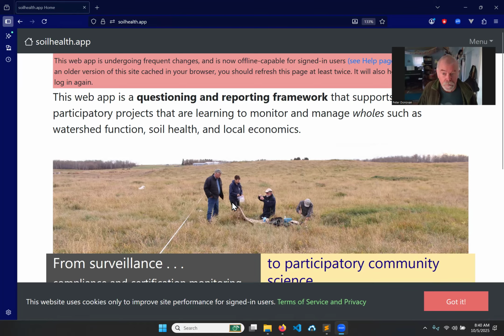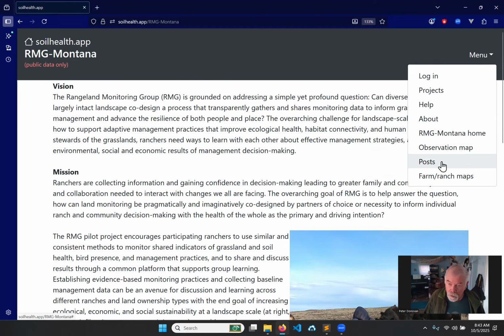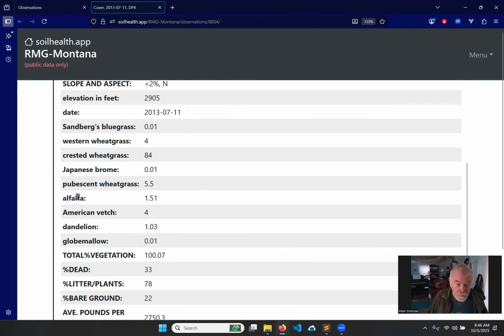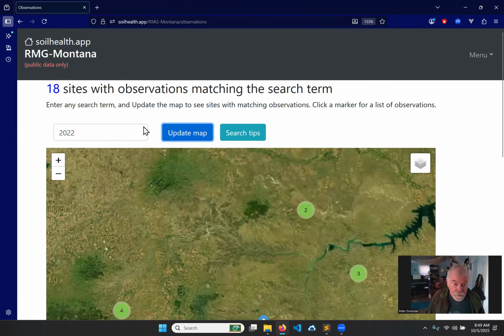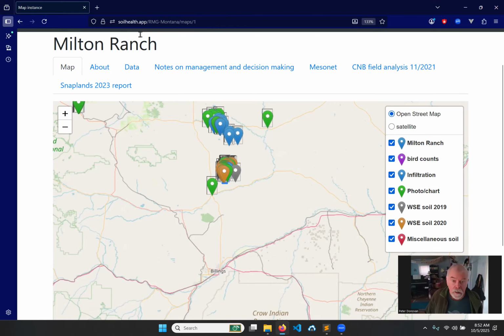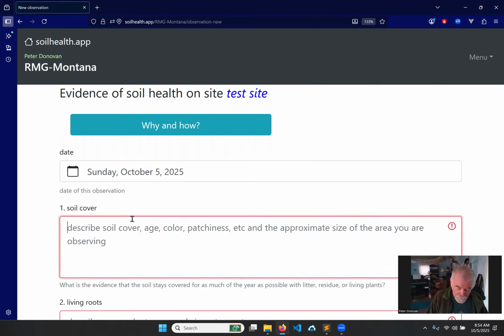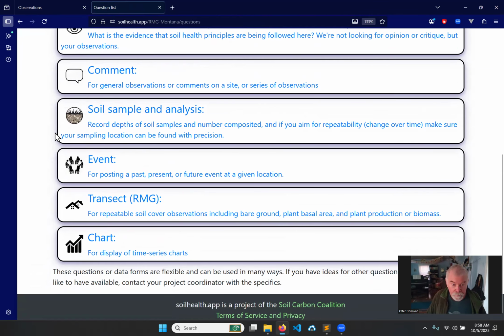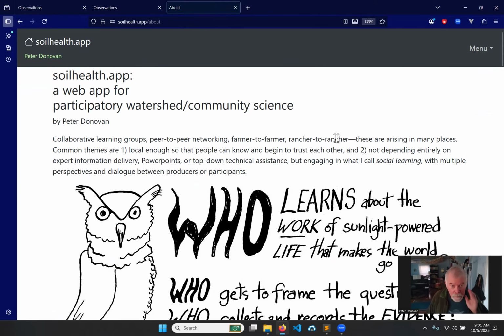Intro to soilhealth.app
A flexible web app for participatory community science that stores repeatable, geolocated observations that can combine image, text, and numbers, which can be private to the group. A project of the Soil Carbon Coalition.